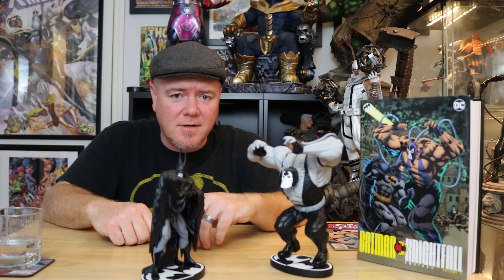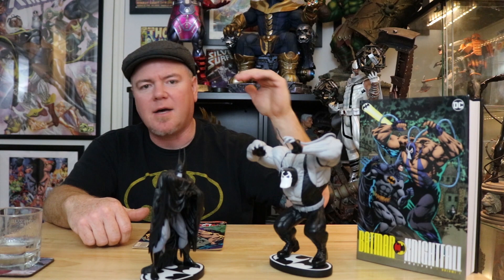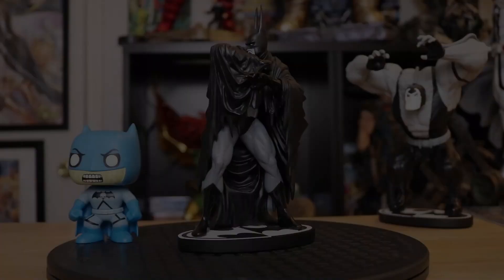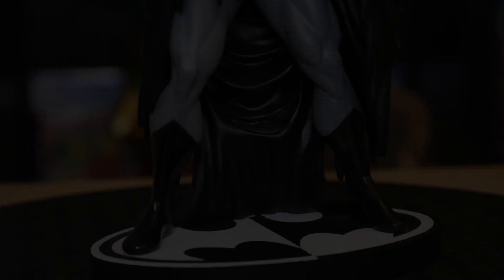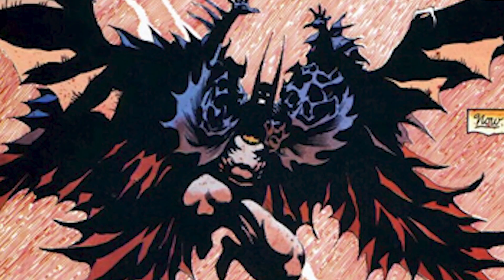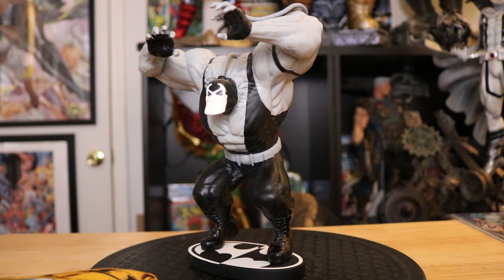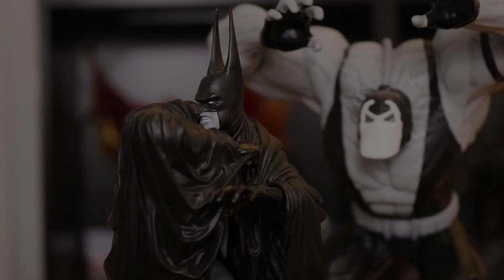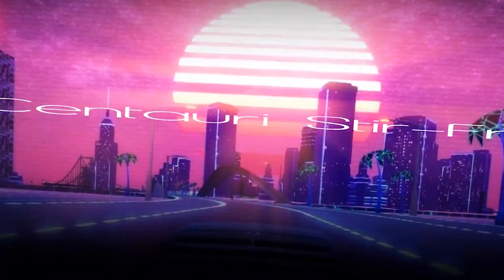Kelly Jones Batman Black And White Statue by DC Collectibles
Kelly Jones, a comic book artist with style unencumbered by reality and that's a good thing. Comics should be fun, violent and boundless to the weight of our mortal perceptions. Lets dust off this old Batman Black and White statue and enjoy the wild of Kelly Jones. Long live the 90s.